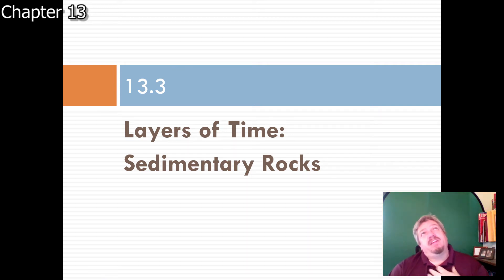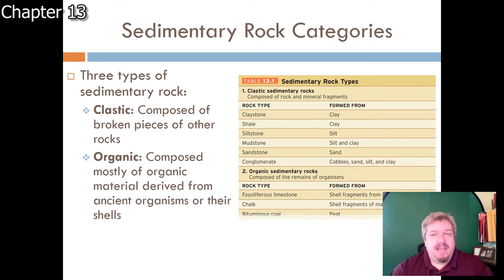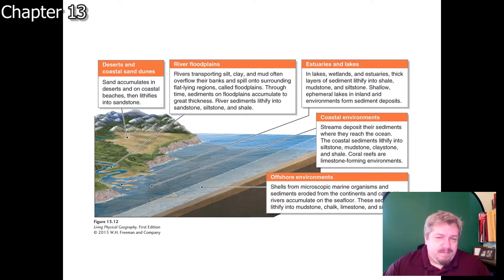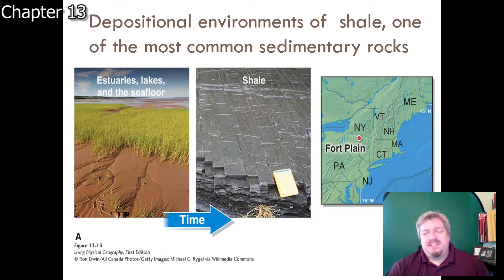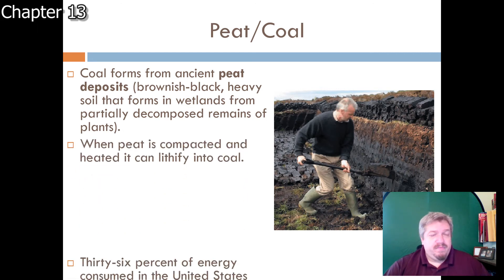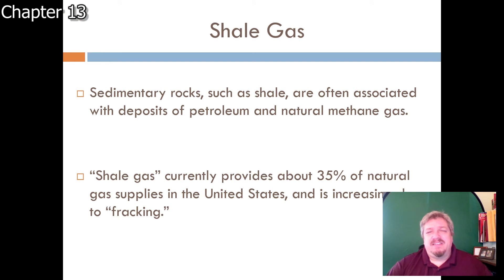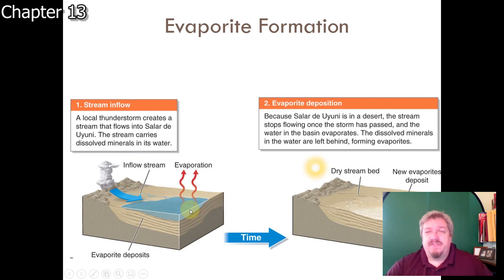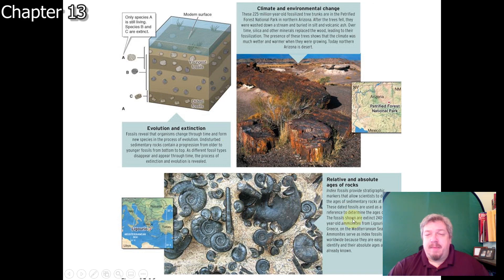Geo 201 Ch 12 Pt 3